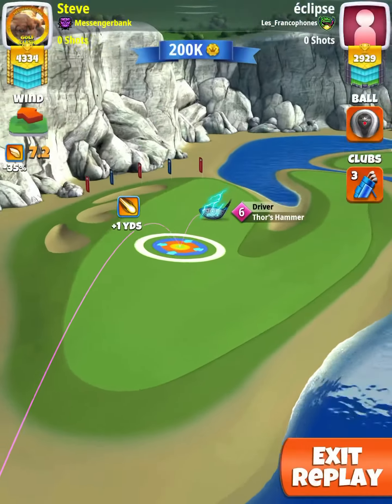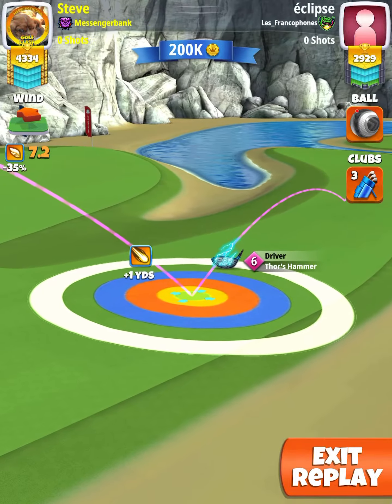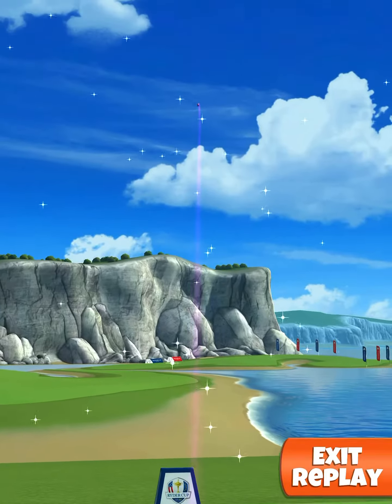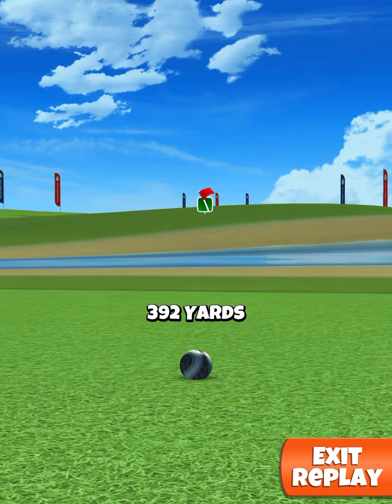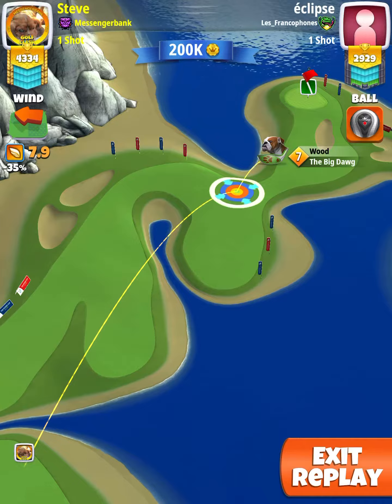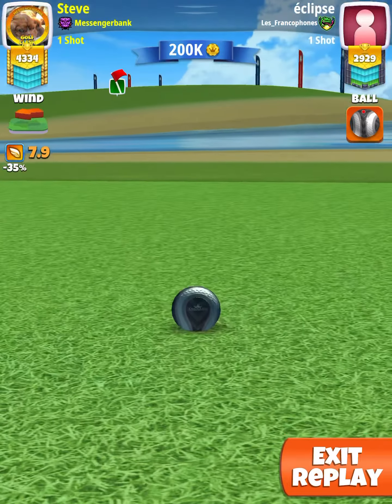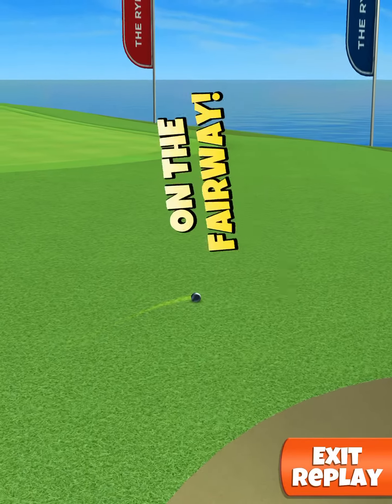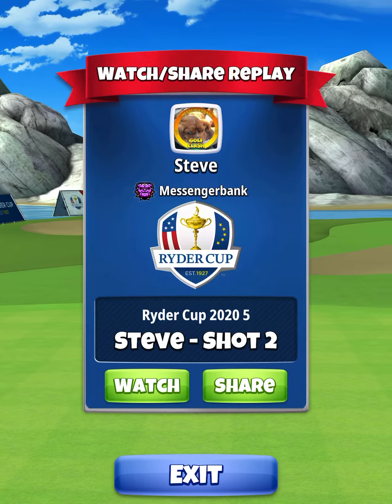Golf Clash Ryder Cup Hole 5 expert